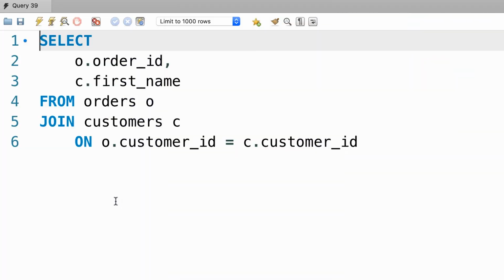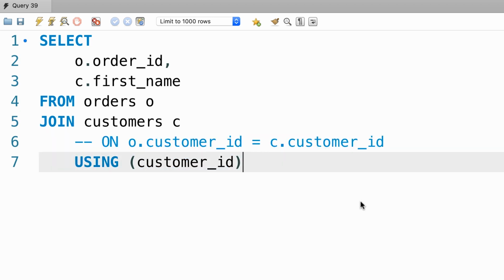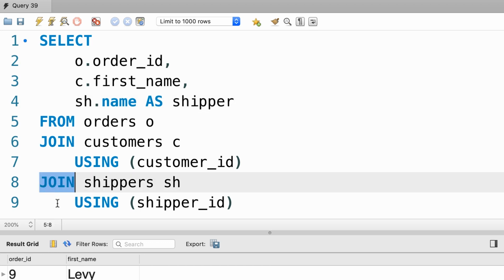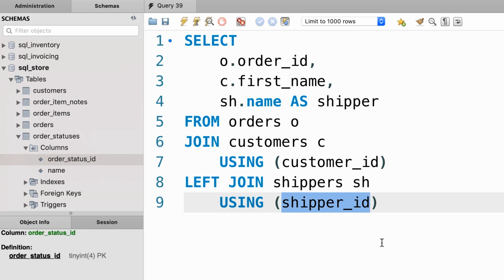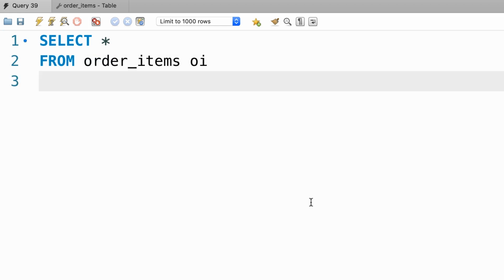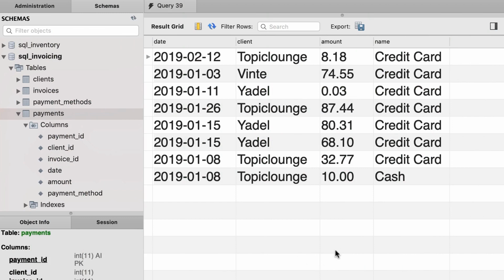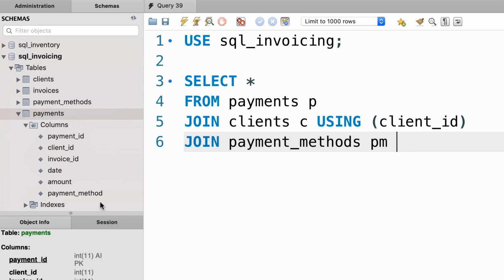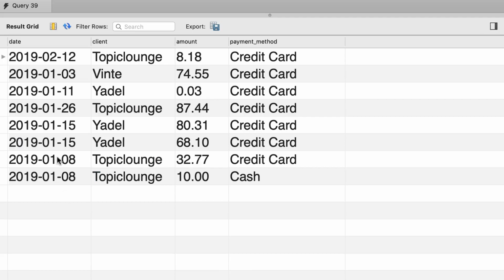27 The USING Clause